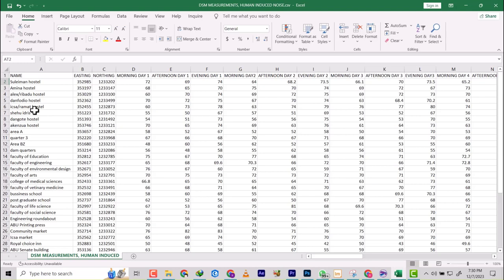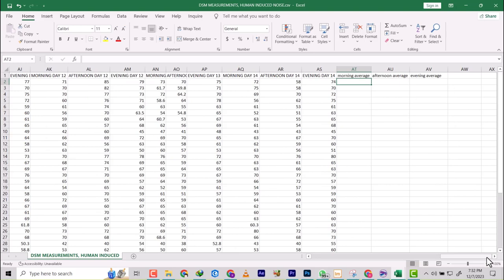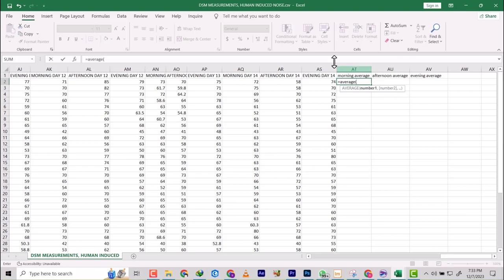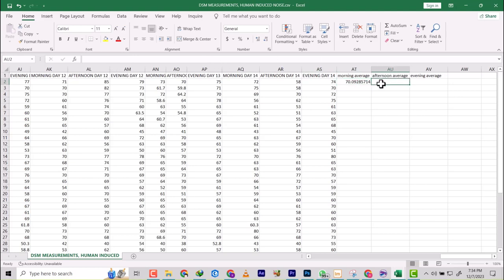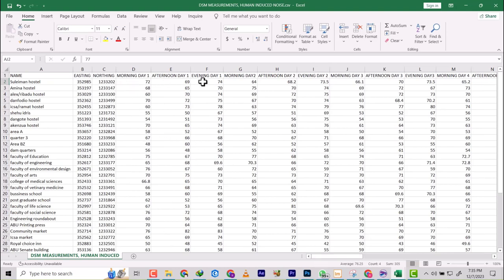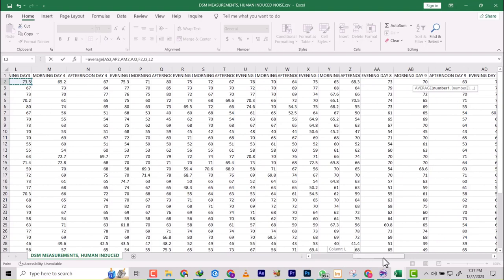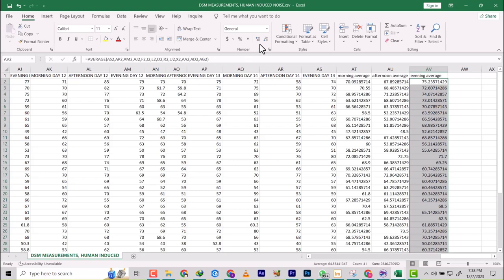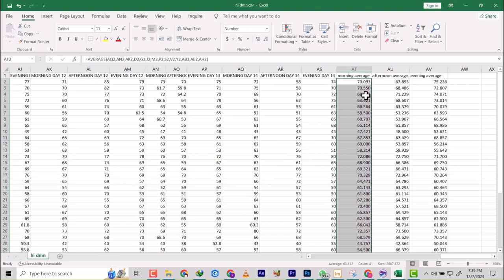Noise pollution mapping: data preparation in excel and averaging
NOISE POLLUTION MAPPING- DATA COLLECTION (FIELD WORK) PROJECT DOCUMENTARY AND EXPERIENCE.
In this tutorial, we'll be discussing the procedure for noise pollution mapping- data collection (field work). We'll be discussing the project document, the experience, and the results.

Noise pollution mapping- data collection (field work) is an important process that needs to be done in order to determine the level of noise pollution in a given area.
The goal of noise pollution mapping is to collect accurate data on the amount of noise in a specific area. To do this, we'll need to conduct field work. In this video tutorial, we'll be discussing the procedure for noise pollution mapping- data collection (field work). By the end of this video, you'll have learned how to collect data on noise pollution in a specific area using field work.
but this video is a documentary of my undergratuate project understudied in ahmadu bello university. follow me and check it out.